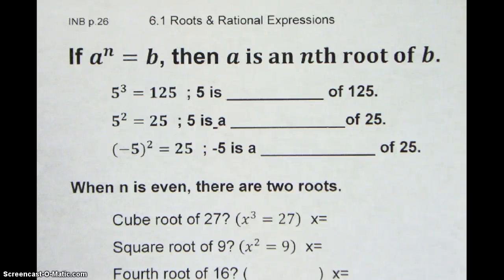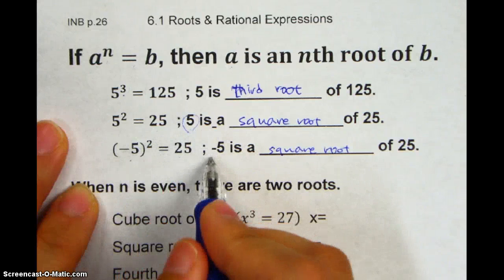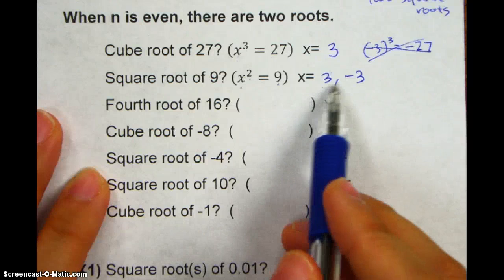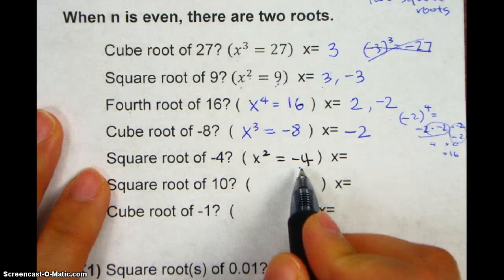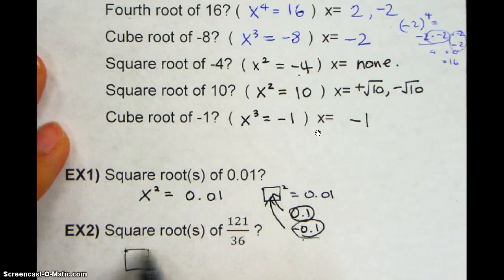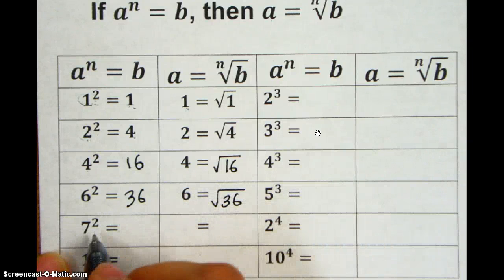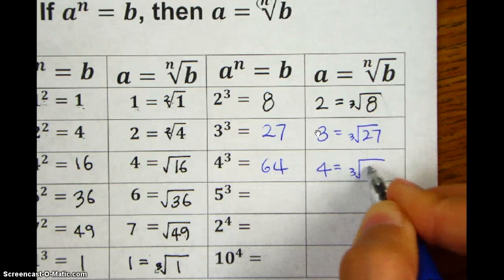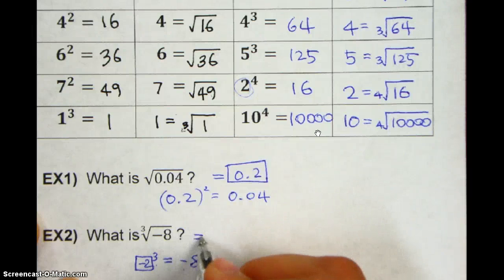AlgII 6.1 Video1 Roots and Expressions